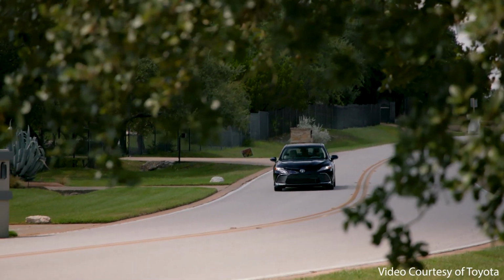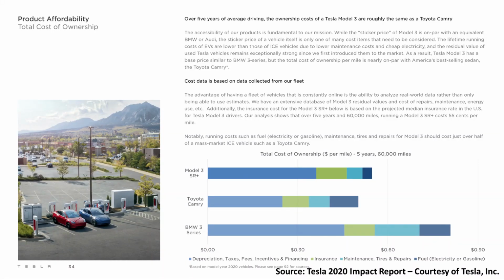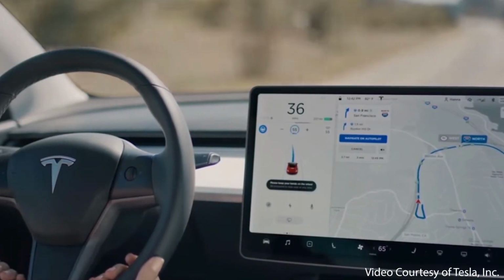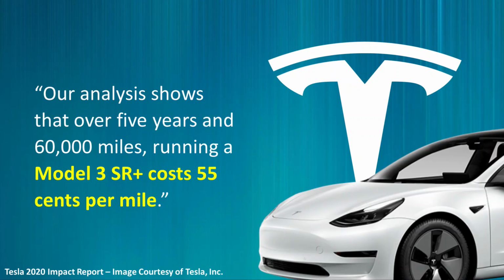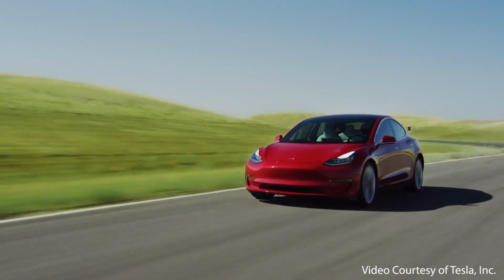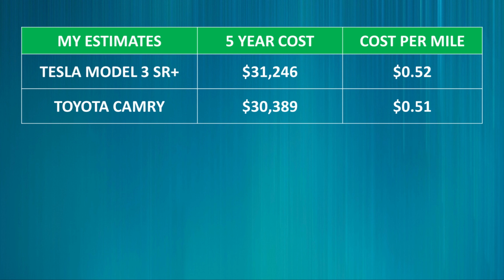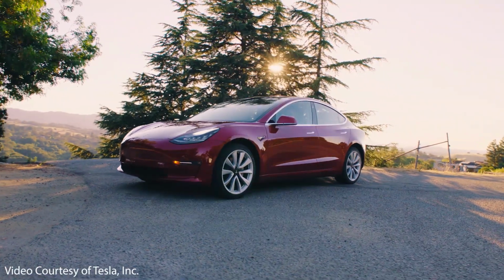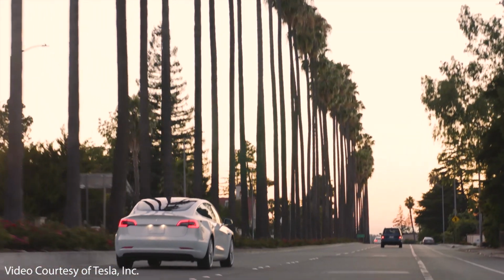Tesla Model 3 vs Toyota Camry: TRUE OWNERSHIP COST Comparison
The Toyota Camry is AMERICA’S best-selling sedan overall, but when it comes to EVs, the Tesla MODEL 3, is the best-selling ELECTRIC sedan. The Camry has a starting price of around $25K and the Model 3 has a starting price of around $40K (substantially more than the Model 3), however the ACTUAL ALL-IN 5-YEAR ownership costs of these two vehicles is actually quite similar due to the Model 3’s low running costs. The Tesla Model 3 truly puts a PRACTICAL, LUXURIOUS and TECH FORWARD EV within reach of many buyers – and is more affordable than I think most people realize.

Financially Support Cleanerwatt:

1.

Image & Video Clip Sources:

1. Tesla Video/Pictures: Courtesy of Tesla, Inc.
2. Blue background picture source: Pexels.com
3. Camry Video/Pictures: Courtesy of Toyota

All of the content found in this video is based on my own opinion and should not be regarded as financial advice. I am not a financial advisor and this is NOT in any way a recommendation or offer to buy or sell securities. While the information in this video is believed to be correct at the time of recording, no guarantees are being made about the accuracy of the information presented in the video. Please consult a licensed professional, or do your own research before making any financial decisions.  As of the recording of this video, I am NOT invested in Tesla (TSLA), or Toyota (TM) stock or securities.